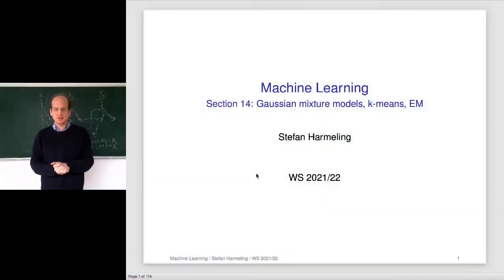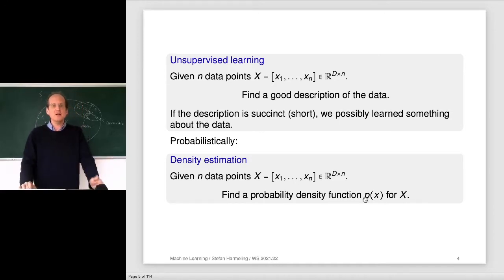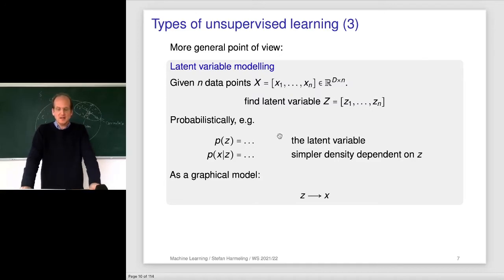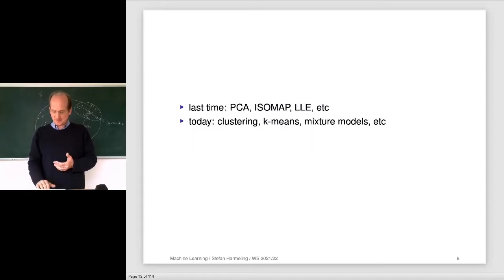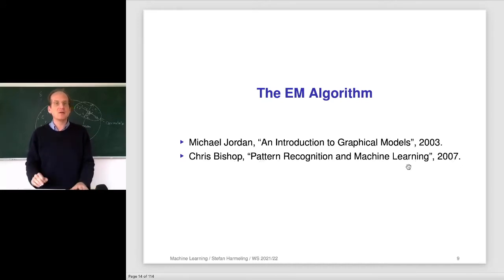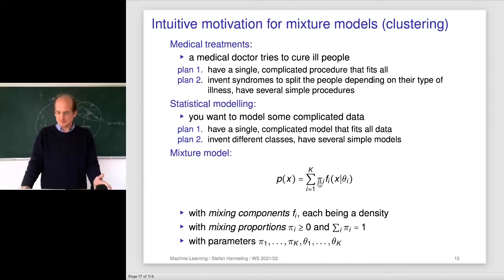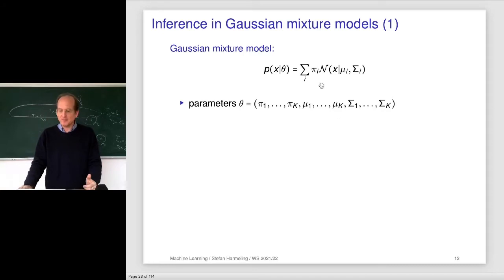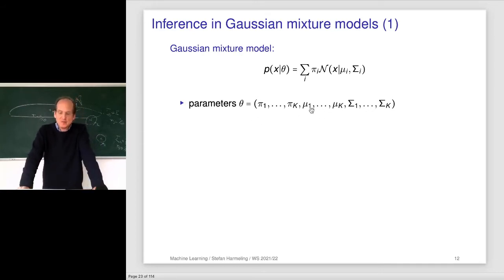2021-12-06 Machine Learning Lecture 16/28 - K-means and EM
Mixture models
Latent variables
k-means
EM algorithm